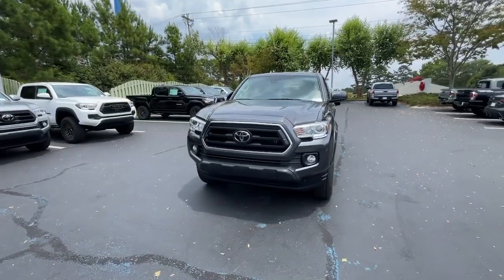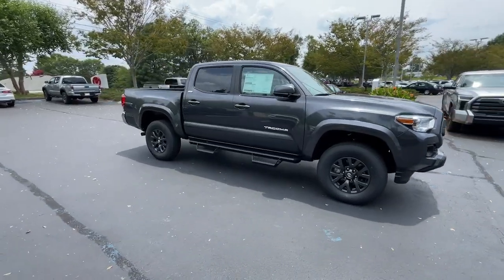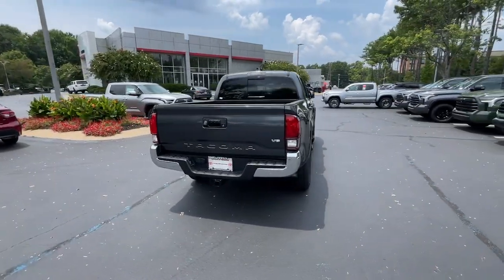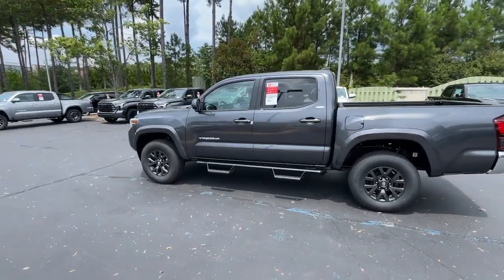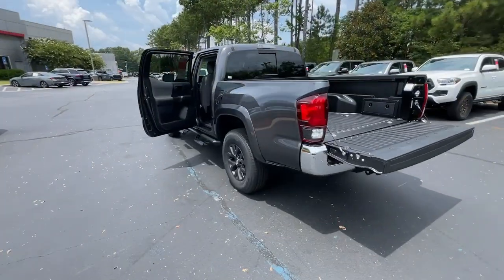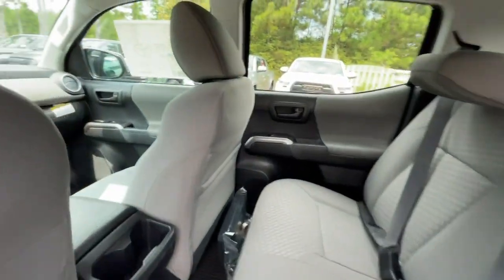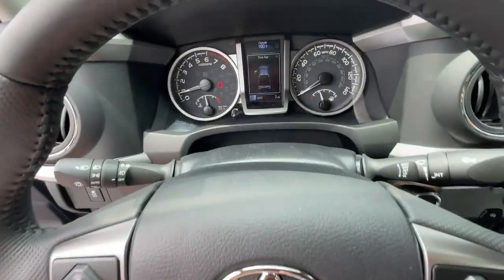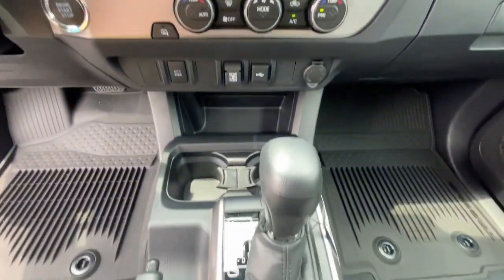2023 TOYOTA TACOMA Newnan, Peachtree City, Carrolton, Fayetteville, Union City 42915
Magnetic Gray Metallic New 2023 TOYOTA TACOMA available in 2 Herring Road, Newnan, Georgia at Toyota of Newnan. Servicing the Newnan, Peachtree City, Carrolton, Fayetteville, Union City area.

Gray 2023 Toyota Tacoma SR5 V6 RWD 6-Speed Automatic 3.5L V6 PDI DOHC 24V LEV3-ULEV70 278hpbrbrRecent Arrival!
Axle Ratio: 3.91,Wheels: 16 Dark Gray Alloy,Front Seats,Fabric Seat Trim,Radio: Audio,Black Headlamp Bezel,Daytime Running Lamps,6 Speakers,Air Conditioning,Electronic Stability Control,Front Bucket Seats,Front Center Armrest,Tachometer,ABS brakes,Alloy wheels,Anti-whiplash front head restraints,Automatic temperature control,Brake assist,Bumpers: body-color,Driver door bin,Dual front impact airbags,Dual front side impact airbags,Front anti-roll bar,Front dual zone A/C,Front fog lights,Front reading lights,Front wheel independent suspension,Illuminated entry,Knee airbag,Low tire pressure warning,Occupant sensing airbag,Outside temperature display,Overhead airbag,Overhead console,Panic alarm,Passenger door bin,Power door mirrors,Power driver seat,Power steering,Power windows,Rear step bumper,Remote keyless entry,Speed control,Speed-sensing steering,Split folding rear seat,Steering wheel mounted audio controls,Telescoping steering wheel,Tilt steering wheel,Traction control,Trip computer,Variably intermittent wipers,Auto-dimming Rear-View mirror,AM/FM radio: SiriusXM,Exterior Parking Camera Rear,Auto High-beam Headlights,Apple CarPlay/Android Auto,Adaptive Cruise Control: Dynamic Radar Cruise Control (DRCC),Emergency communication system: Safety Connect (1-year trial)